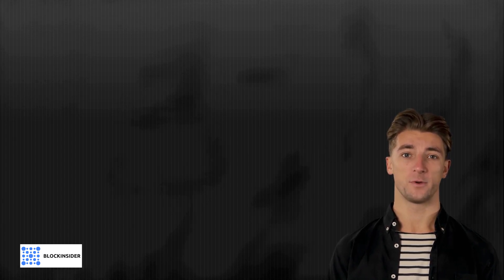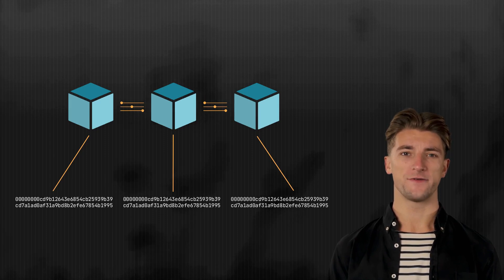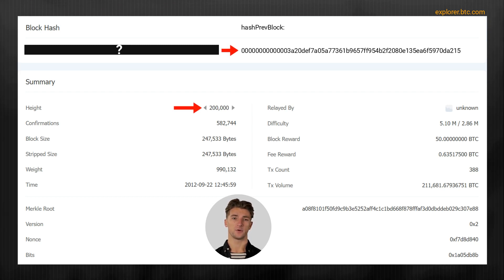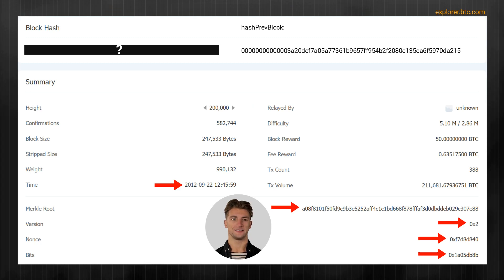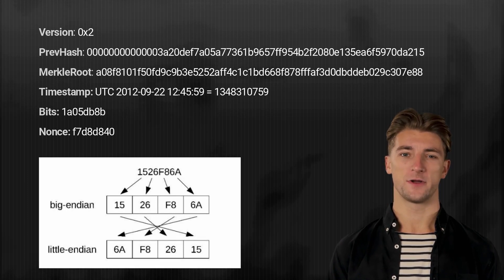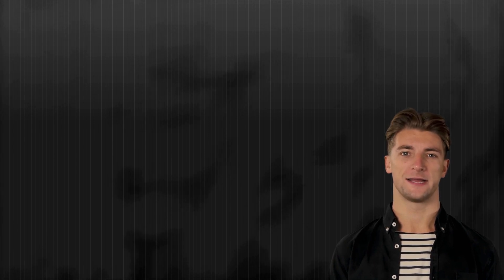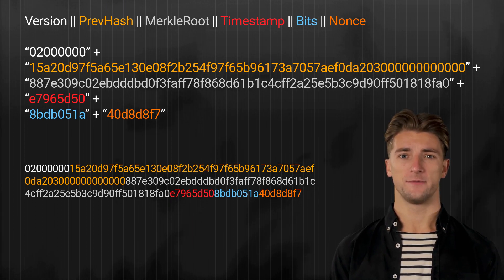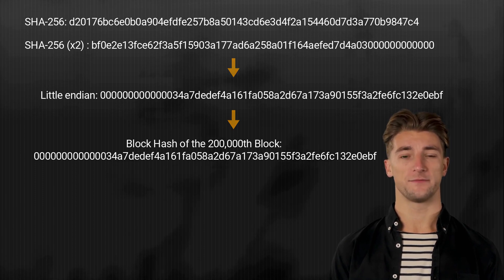Block Hash Calculation - How To | Decoding Blockchain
▼Learn more▼